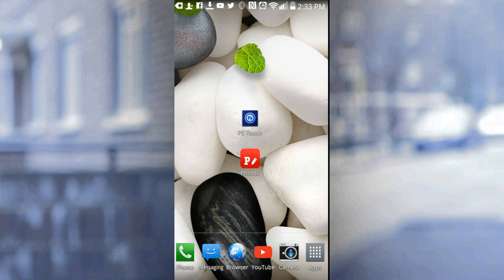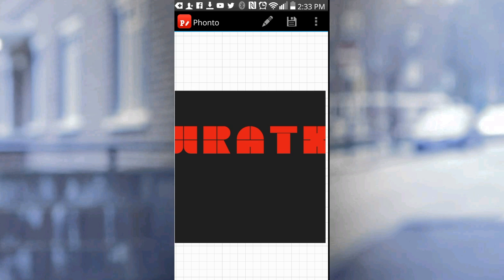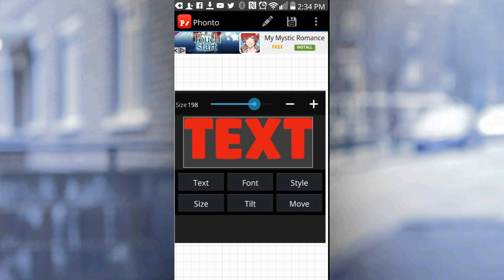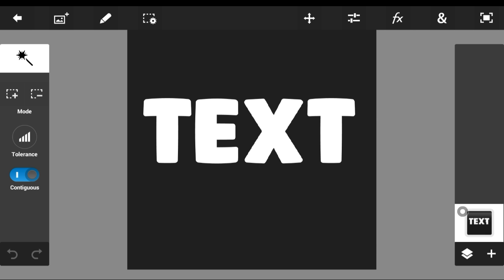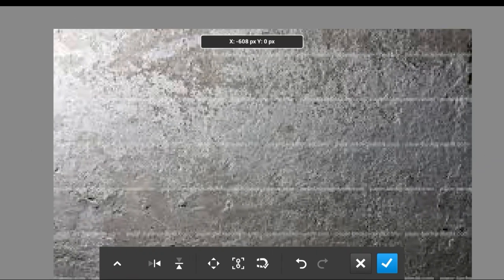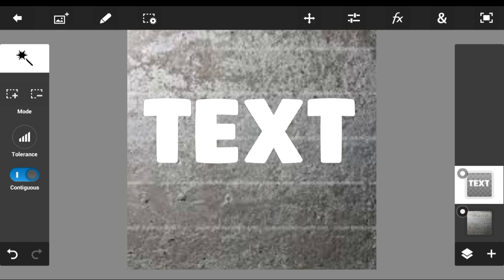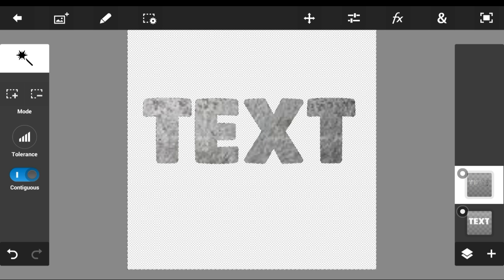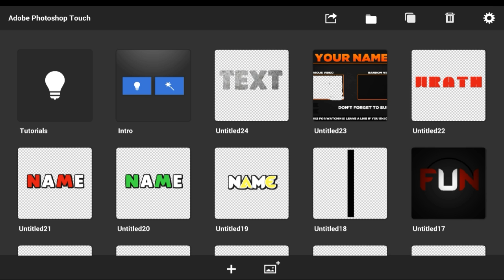How To Have Different Texture Skins on Text Using Android!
Thanks to all for liking my videos and commenting and supporting yo boy!

Like this video and get a free Lamborghini!
No Scam☺

You all have an amazing Thursday and I will see you guys tomorrow!